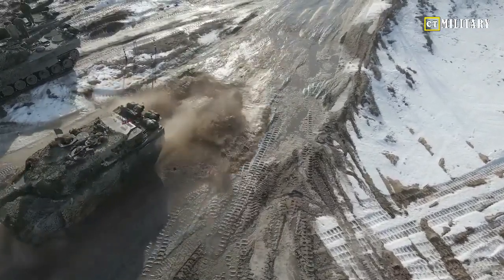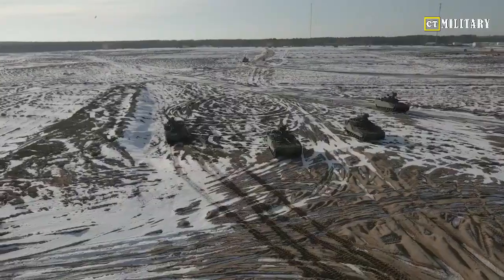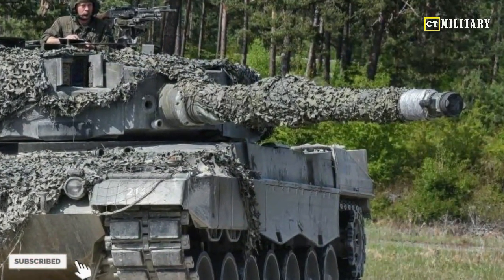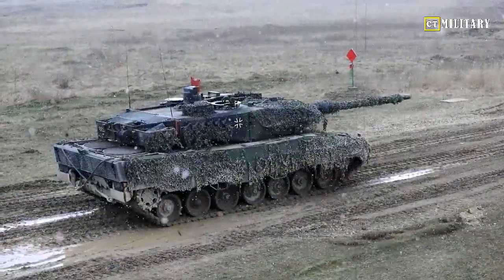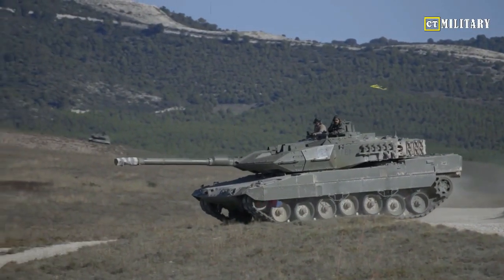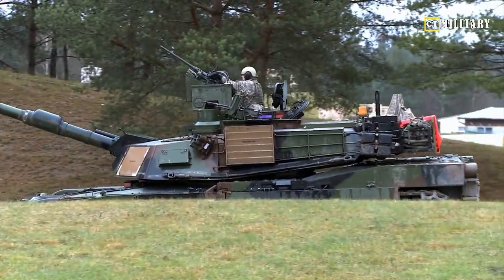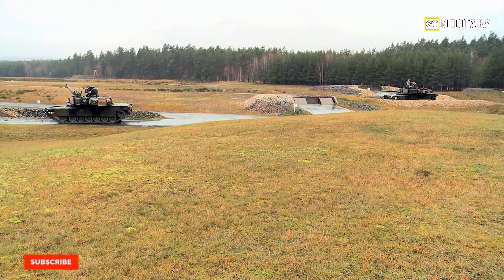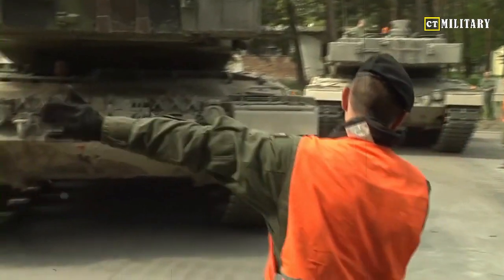The Apex of Armored Warfare: Germany's Leopard 2A7V Tank Reigns Supreme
The Leopard 2A7V, developed as an upgrade to the highly successful Leopard 2 series, combines state-of-the-art features with battle-tested reliability. Its enhanced firepower, mobility, and protection make it a force to be reckoned with, solidifying Germany's position as a global leader in tank design and manufacturing.